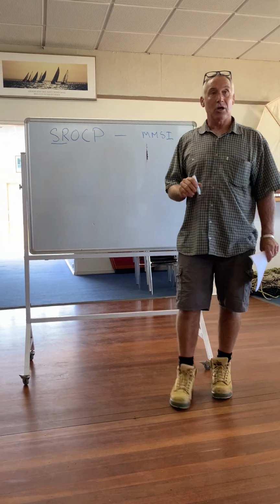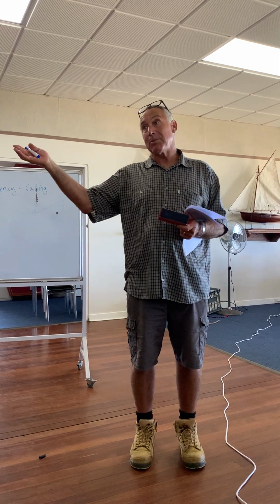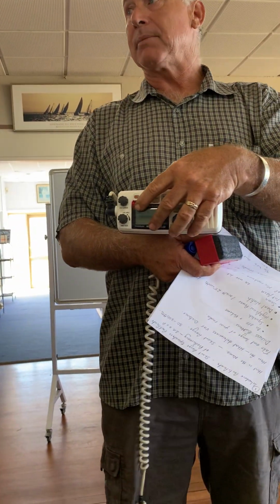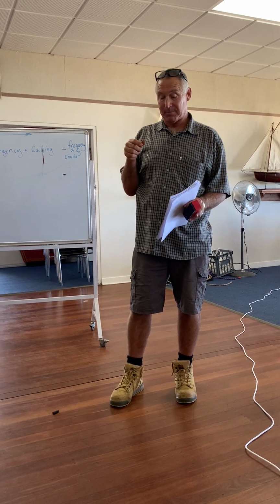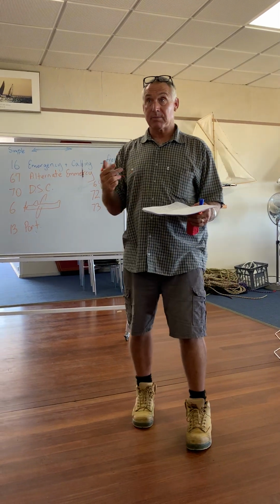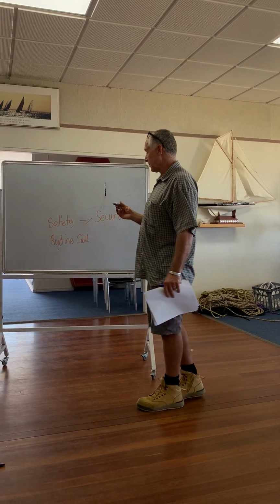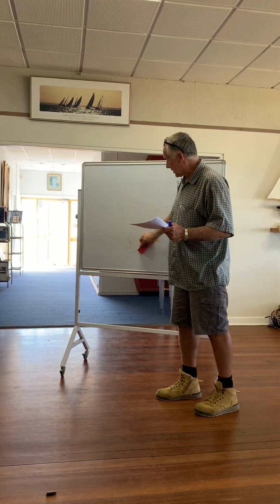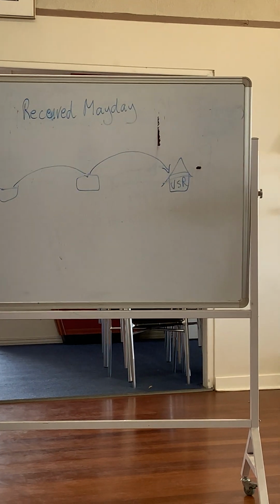SROCP video part 1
This video explains all you need to know for those about to sit their Short Range Operator Certificate of Proficiency  SROCP.